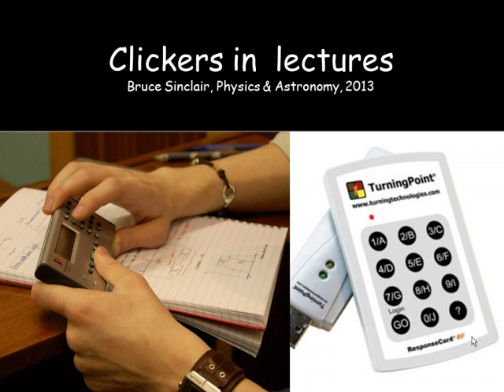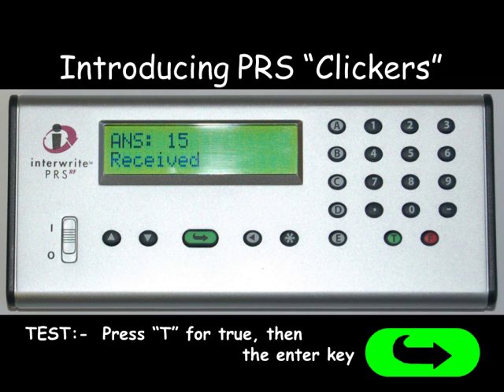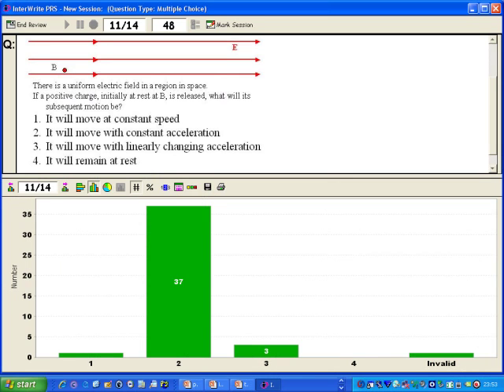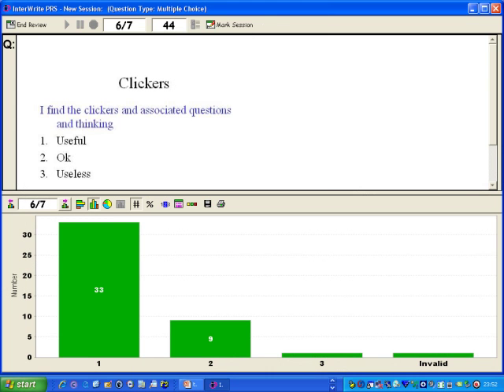clickers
Short screencast on use of clickers in physics and astronomy at St Andrews